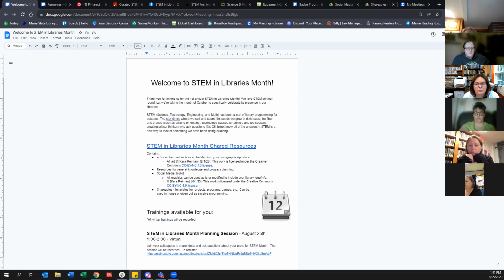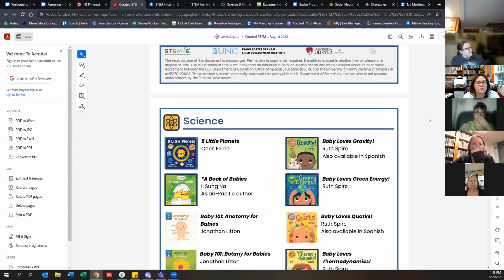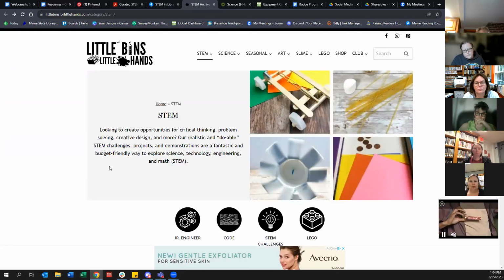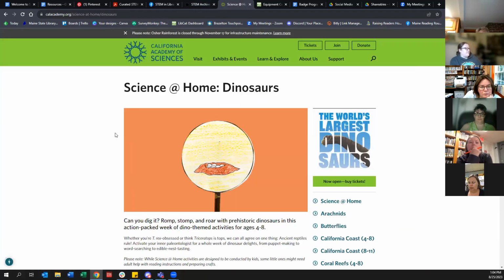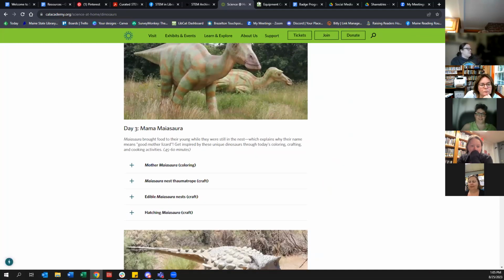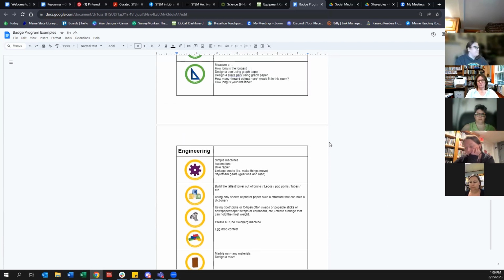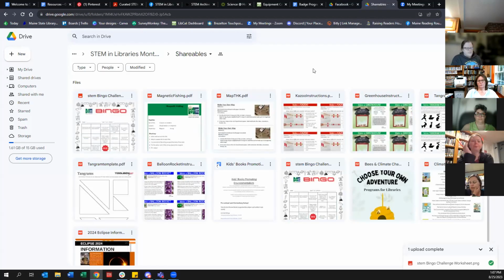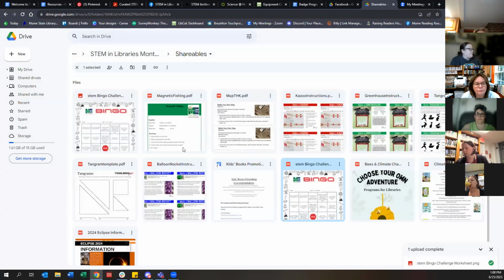STEM in Libraries Month Planning Session